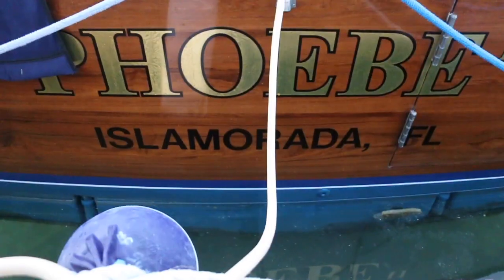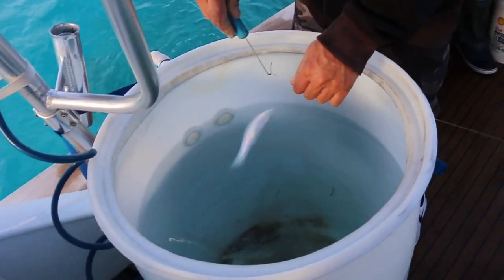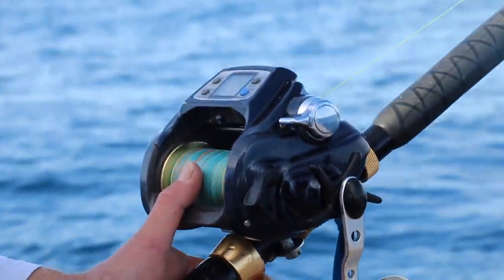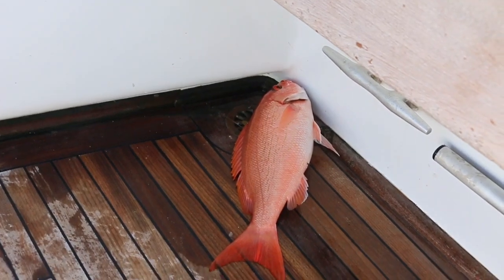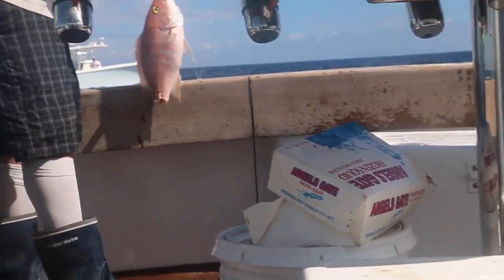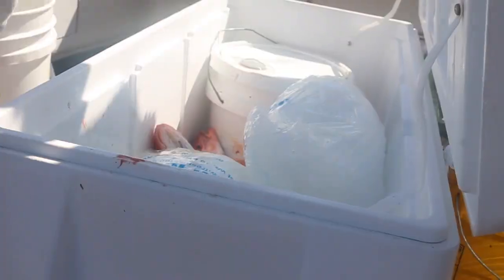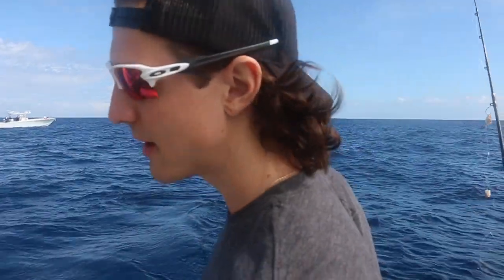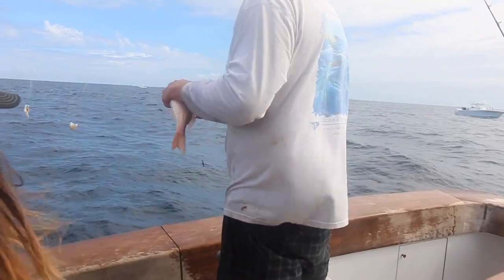Off Shore Fishing Florida Keys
The fishing was HOT! My first time off shore fishing was with Chelsea Charters in Islamorada Florida and all is can say is WOW! What an amazing experience and awesome crew! The scenery was beautiful, weather was perfect, and the fishing was great! I would HIGHLY recommend off shore fishing to anyone who has never done it (just be careful, it is highly addictive lol). Be sure to give Captain Frank a call if you are looking for an amazing experience off shore fishing in the Florida Keys!

Check out all of our favorite gear in my personal Amazon page!!
(hunting gear, fishing tackle, outdoor products, camera setup, etc)